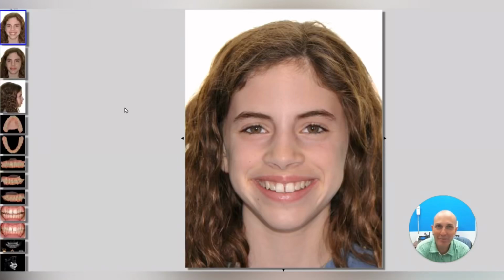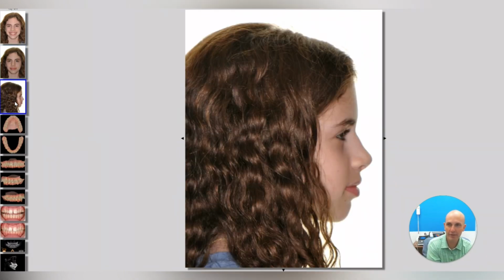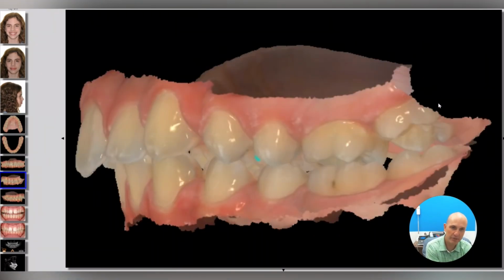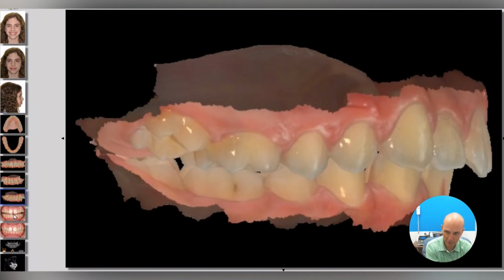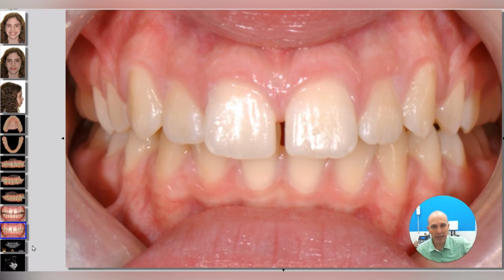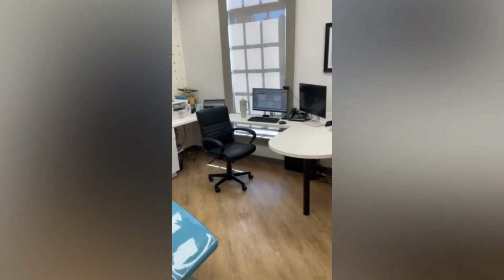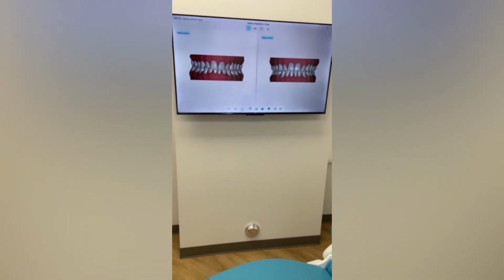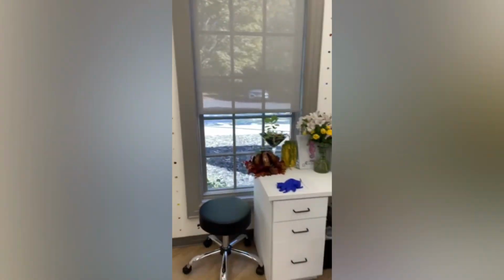Digital Records in a Digital Practice for Exceptional Consults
Hey guys, in this video, I'll walk you through how we handle digital records in our dental practice. We capture pictures, scans, and 3D X-rays for each patient, ensuring comprehensive documentation. No specific action requested, just sharing our process for efficient record-keeping.